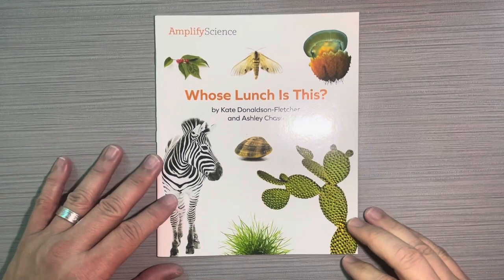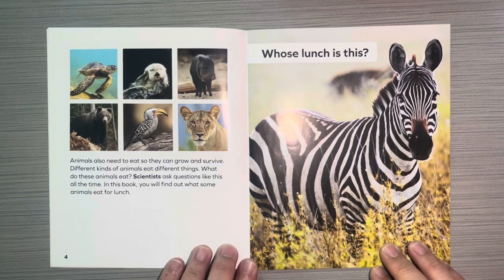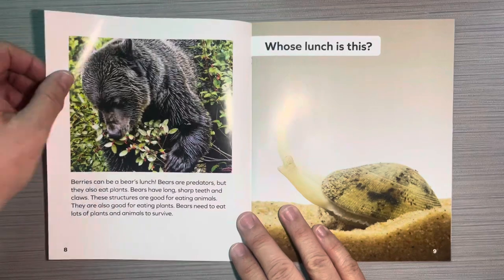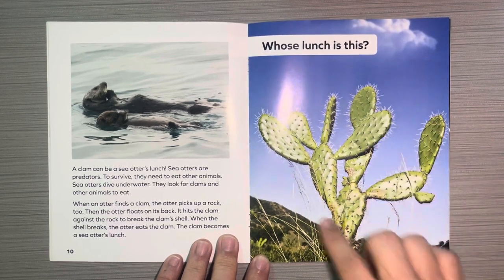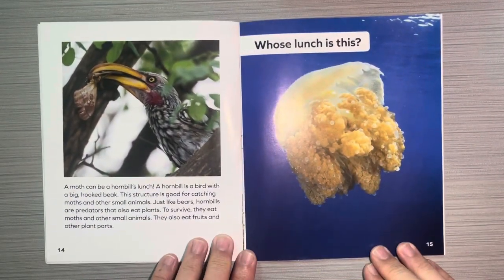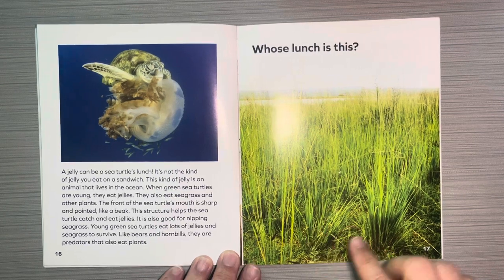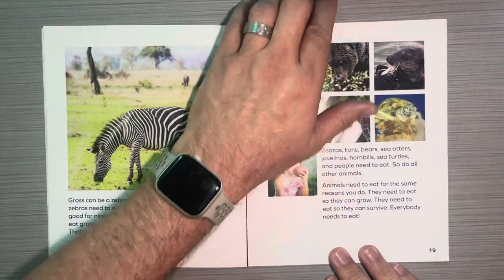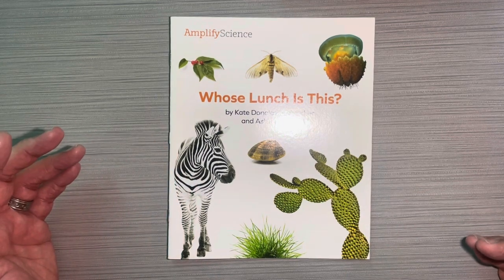Amplify science, whose lunch is this? By Kate Donaldson – Fletcher and Ashley, Chase is a read aloud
Amplify science, whose lunch is this? Is a read aloud for kids nonfiction talking about what animals eat. This is an educational book for kids. ￼